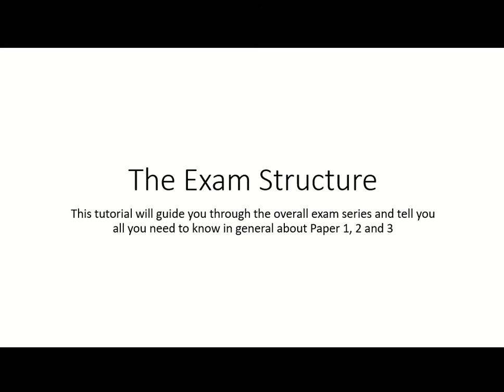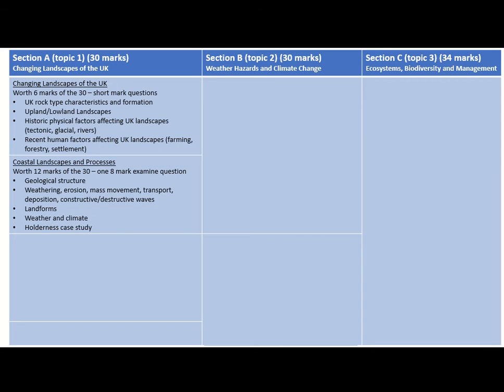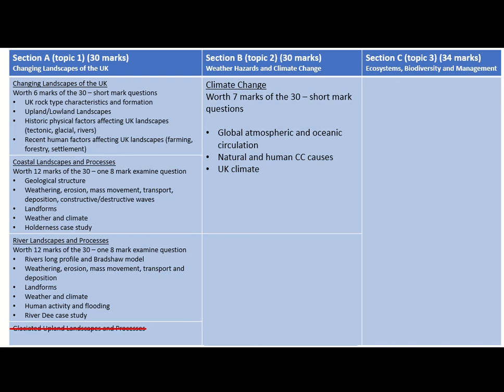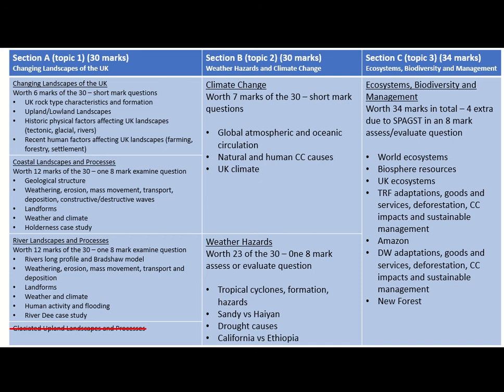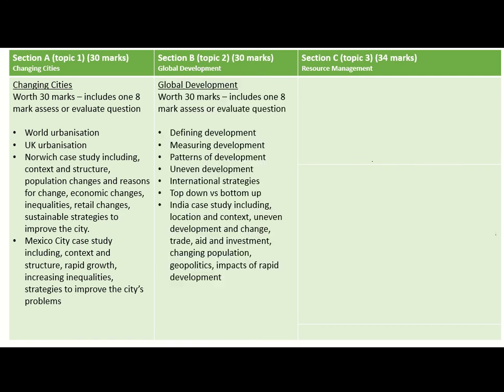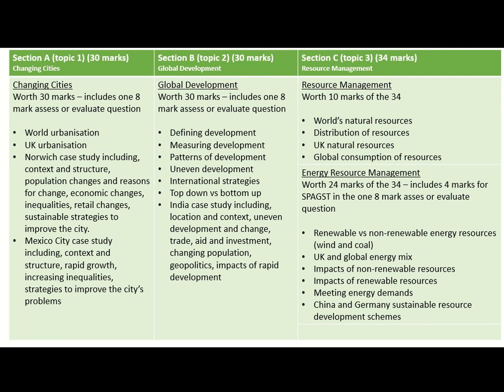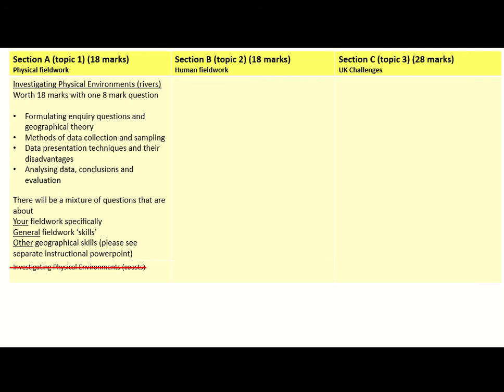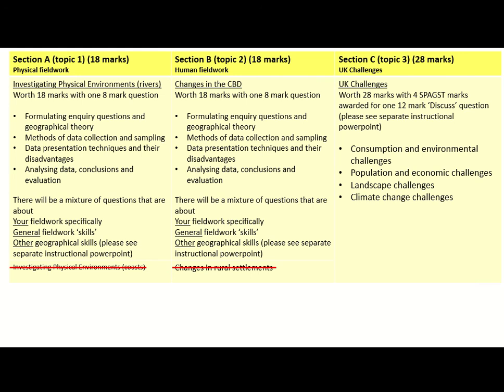The Exam Structure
This session provides a general overview of the three exam papers for Edexcel GCSE Geography (spec A). It includes a brief look at what content can be expected for all of the separate topic sections and also where you will encounter '8 markers' throughout the exam papers.